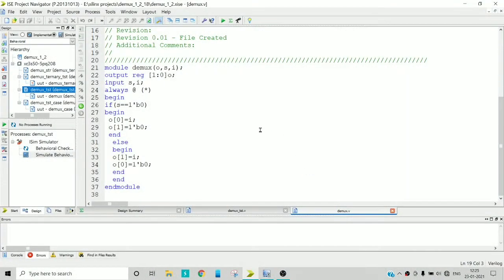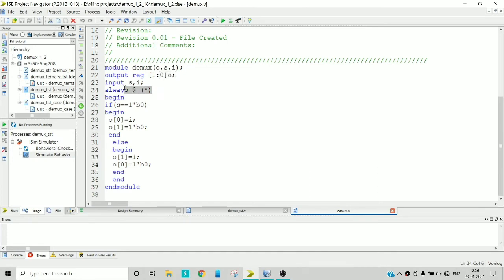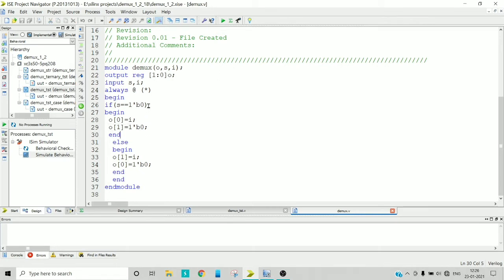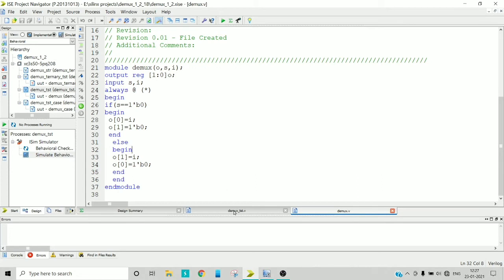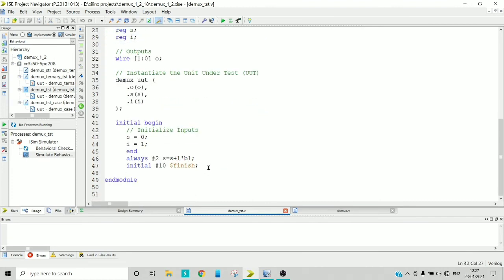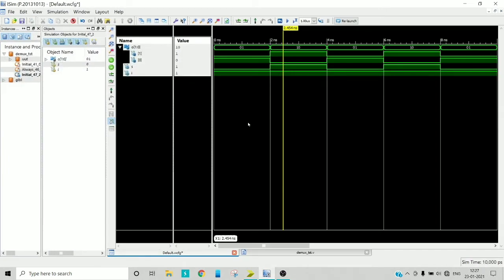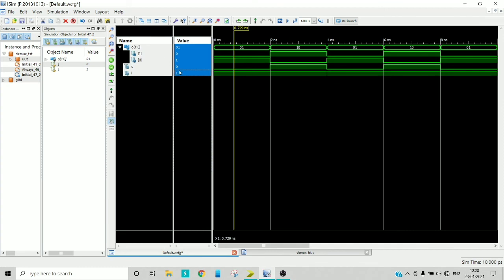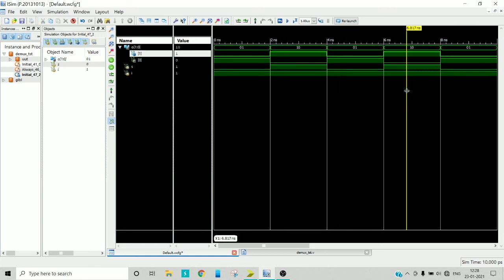Tutorial 23: Verilog code of 1 to 2 de-mux using if statement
Verilog code of 1 to 2 de-mux using if statement is explained in great detail.